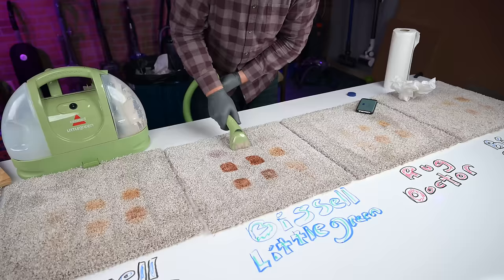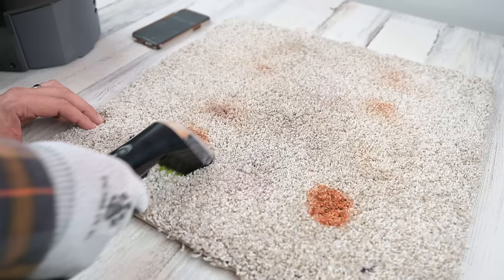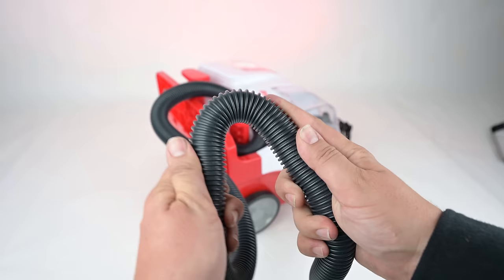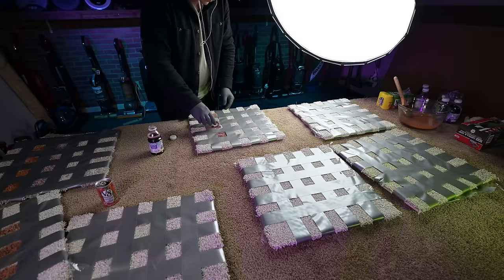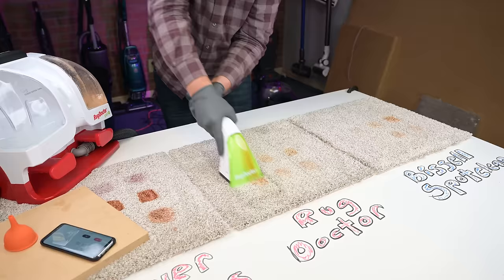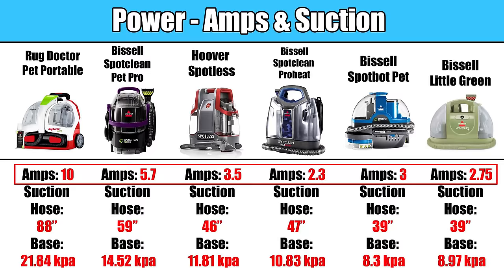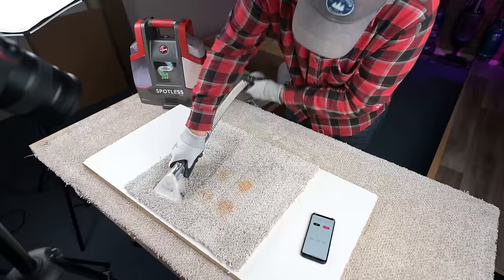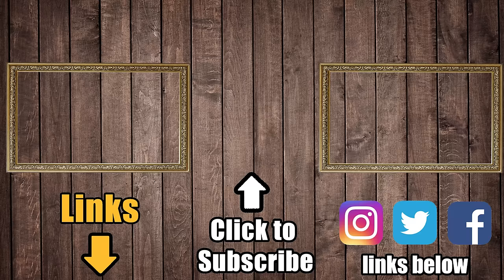Best Spot Cleaner For Carpet - Vacuum Wars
Top Pick (on Amazon)

All Spot Cleaners in this competition in alphabetical order:
- Bissell Little Green (on Amazon)
- Bissell Spotclean Pet Pro (on Amazon)
- Bissell Spotclean Proheat (on Amazon)
- Hoover Spotless, New Version (on Amazon)
- Rug Doctor Pet Portable (on Amazon)

00:00 Best Spot Cleaner For Carpet 2021 - Vacuum Wars
00:22 What is a Spot Cleaner?
00:43 Why I Like Spot Cleaners
01:20 Power Tests
01:45 Points Given
02:35 Cleaning Tests
04:12 Spot Bot Pet ALMOST!
05:08 Quality Control Issues
05:38 Top Pick Spot Cleaner for 2021